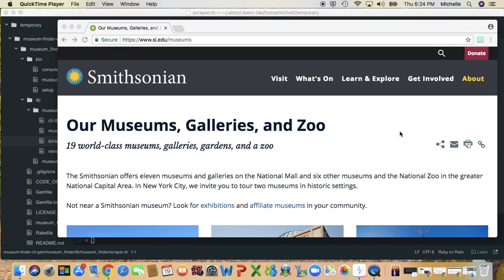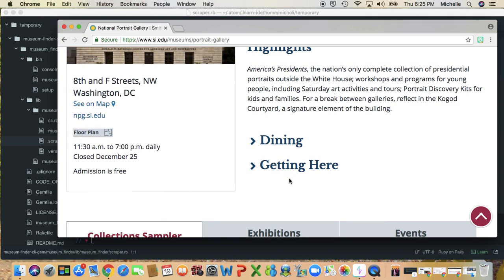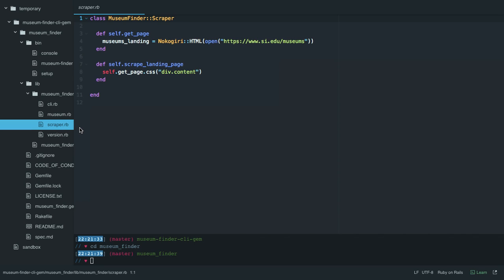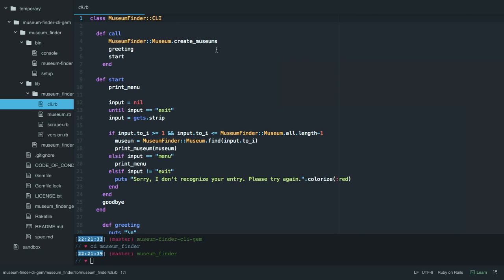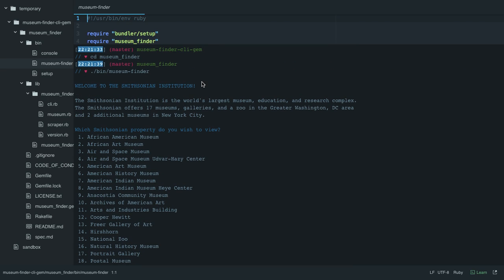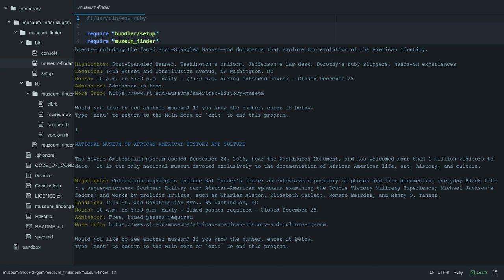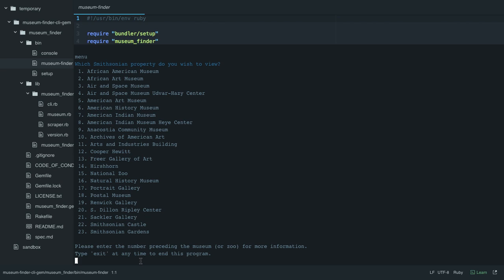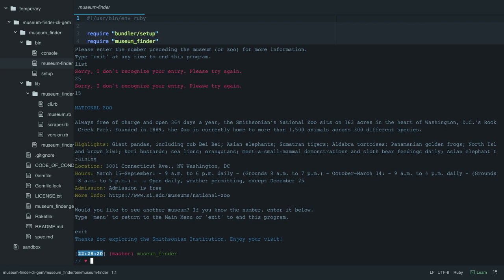CLI Data Gem Project Walkthrough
Quick walkthrough of my first project for Flatiron School.